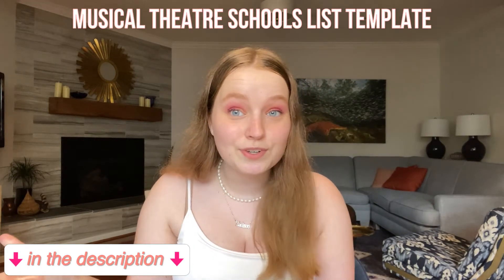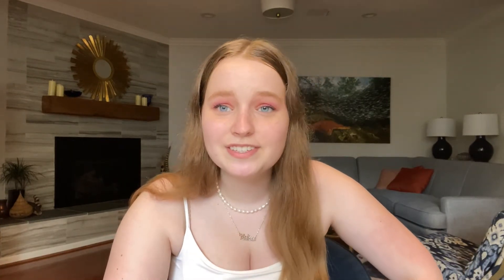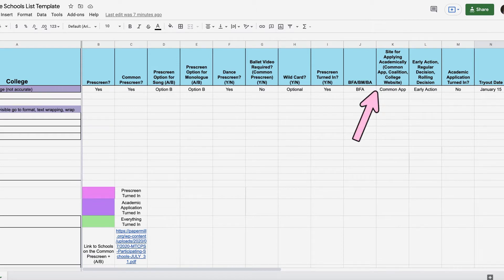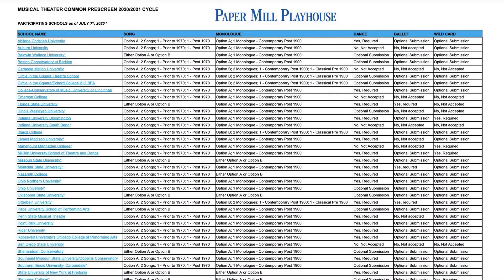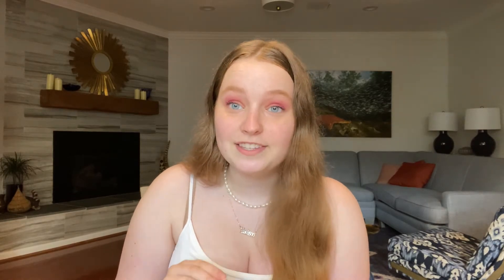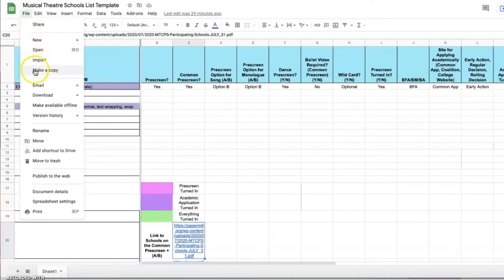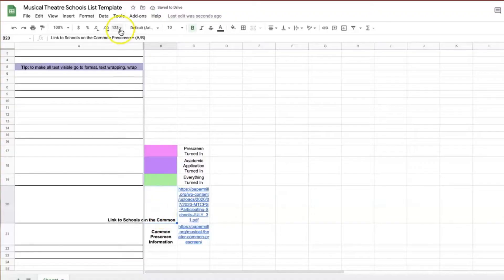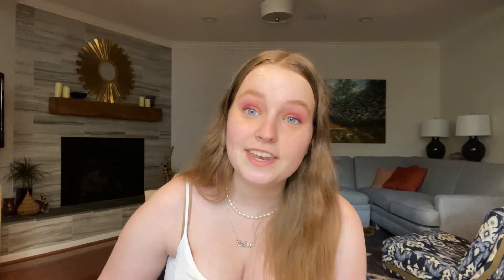The KEY to Organization | MT College Auditions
TIMESTAMPS IN DESCRIPTION - See Where Everything is in the Video!

0:00 intro
0:57 MT School List Spreadsheet
2:43 Audition Material Spreadsheet
3:56 Unified Auditions Spreadsheet
4:55 Outro

I have a website! It's a collection of all the links in the descriptions of my videos and other helpful links for your application process!